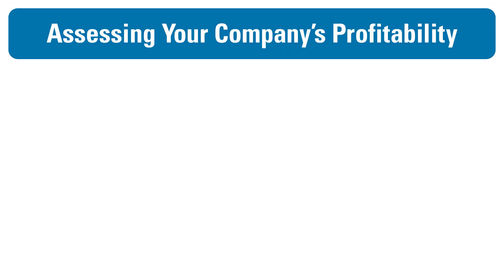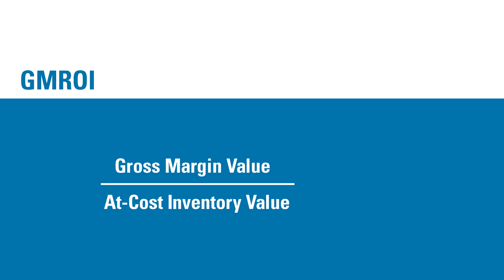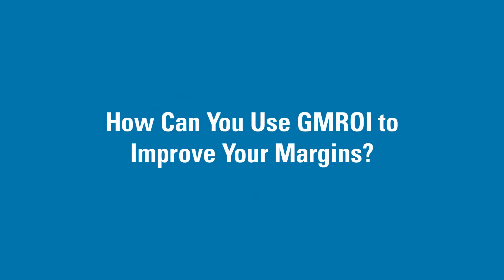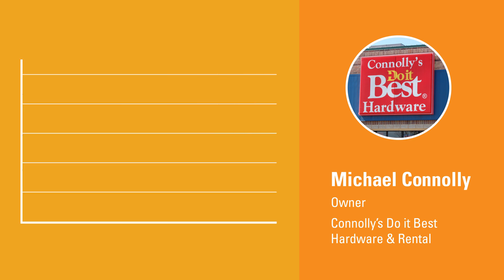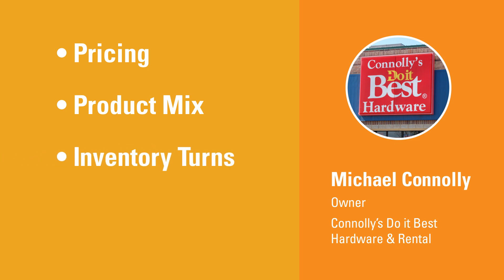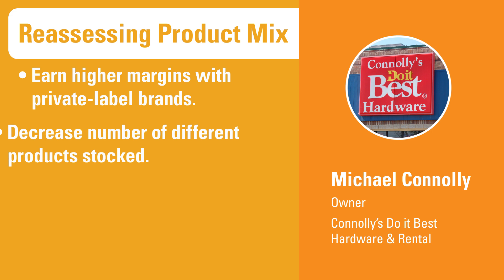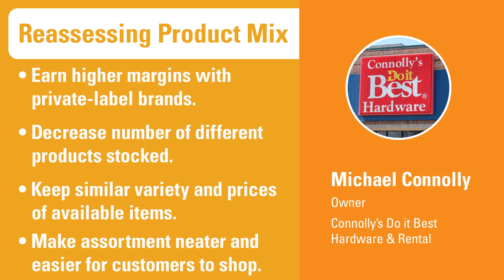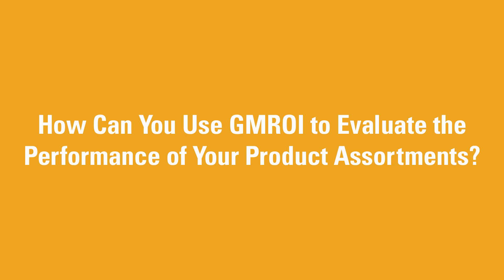Gross Margin Return on Inventory (GMROI)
The annual Cost of Doing Business Study from the North American Retail Hardware Association (NRHA) is the industry’s only inclusive benchmarking study and has been conducted annually for 99 years. The study provides detailed financial information from hardware stores, home centers and lumber/building material outlets.

NRHA is creating a library of resources that will help you better understand and use the metrics presented throughout the Cost of Doing Business Study. These resources will be PDFs that include case studies from other retailers who have improved specific metrics, as well as videos you can share with your employees to train them to better understand the financial side of the business.

The latest new resource takes a look at gross margin return on inventory (GMROI).